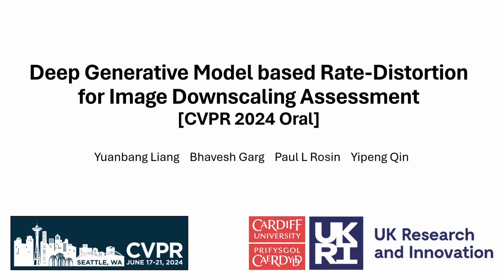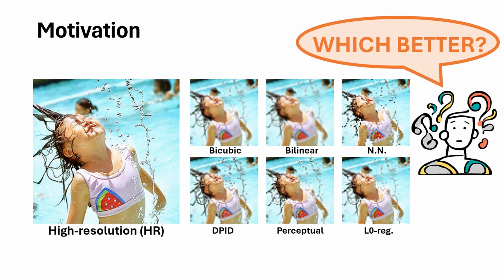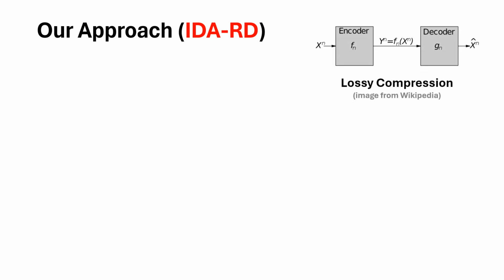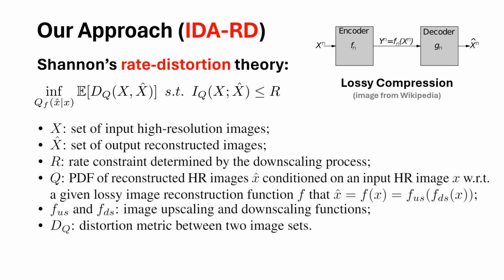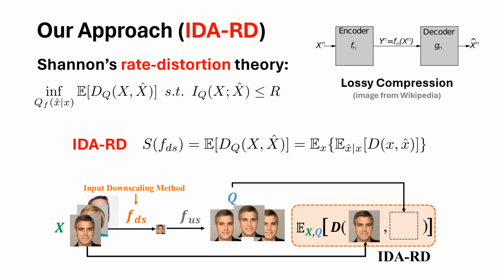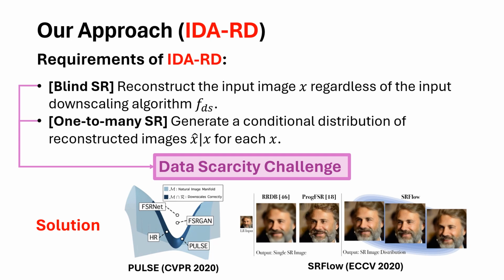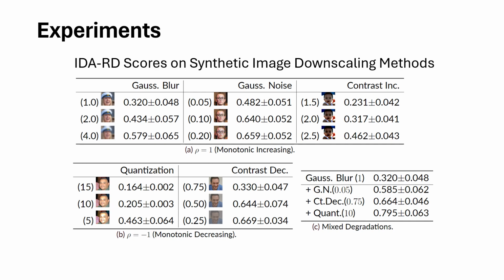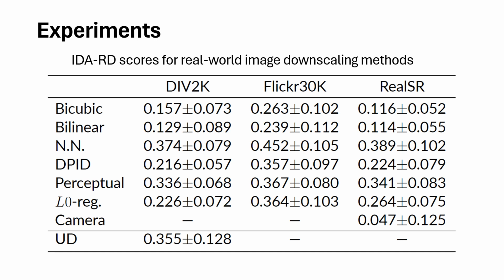[CVPR 2024 Oral] Deep Generative Model based Rate Distortion for Image Downscaling Assessment